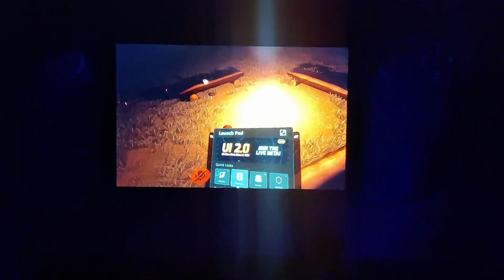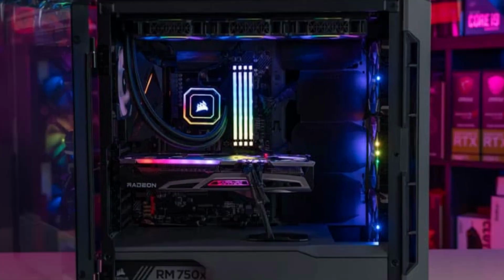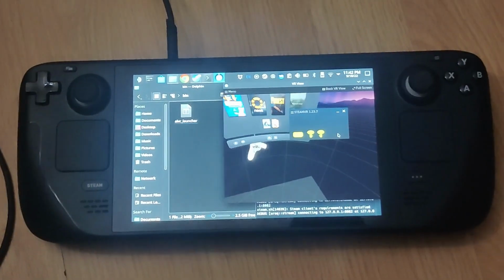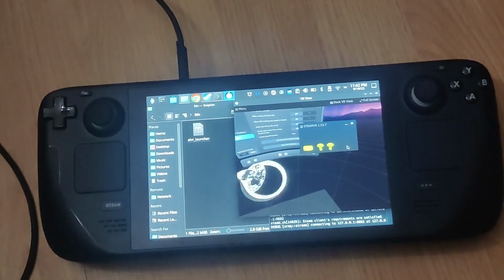Virtual Reality on the Steam Deck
I tried VR on the Steam Deck. One of the weird things you can do with the Steam Deck. I do not recommend this only due to the fact that you will barf all over your room from how nauseating the experience actually is.